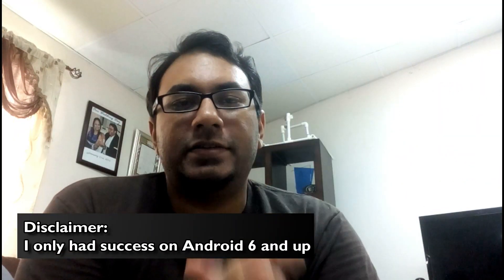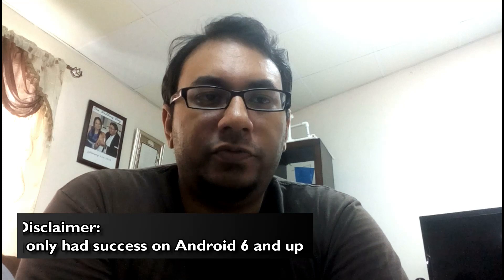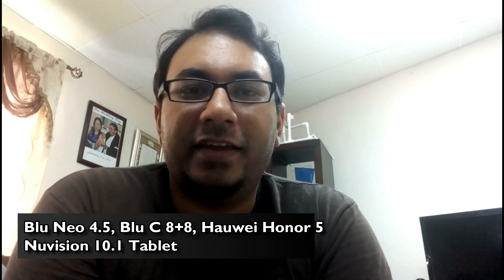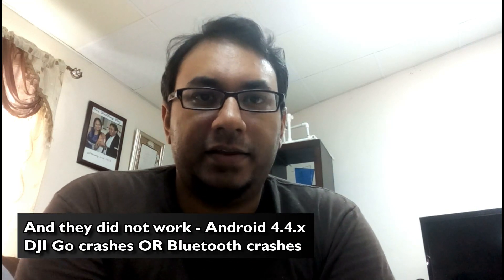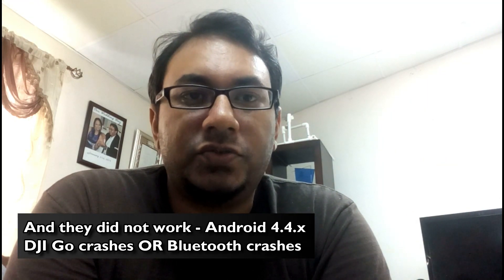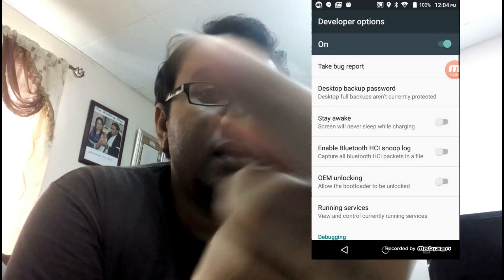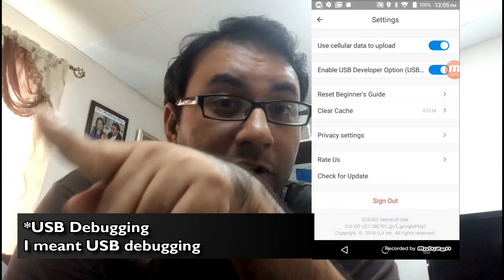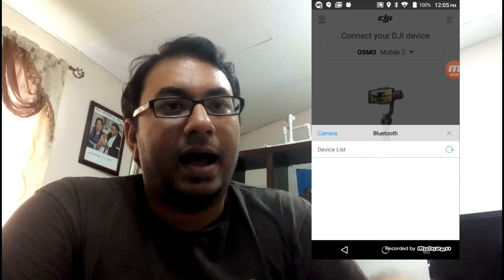DJI OSMO MOBILE 2 - Fix bluetooth pairing on Android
So after 2 days of trying to figure out how to pair the DJI Osmo Mobile 2 with my android devices, I have figured out the best step to get this done. Before doing it this way, I was facing the issue of the phone not being able to detect the DJI Osmo mobile 2. These steps will help to reduce error since I believe older versions of Android are buggy and also DJI Go has challenges as well retrieving the bluetooth devices.